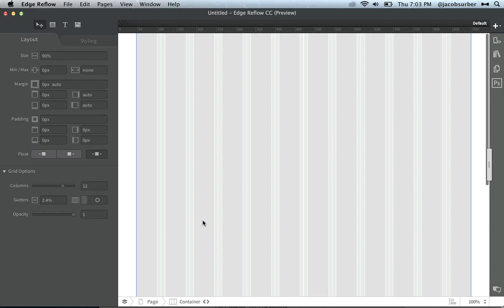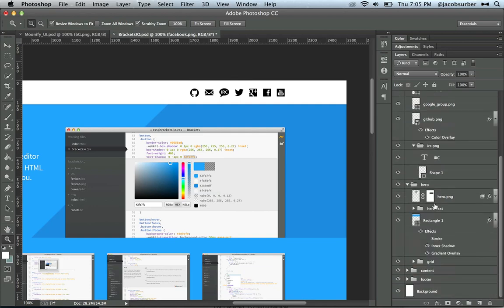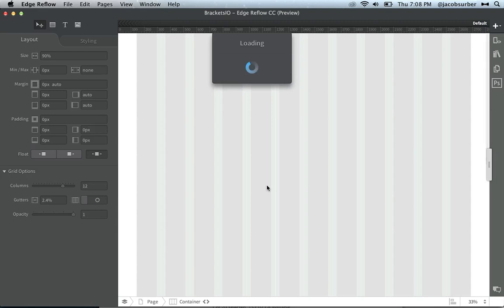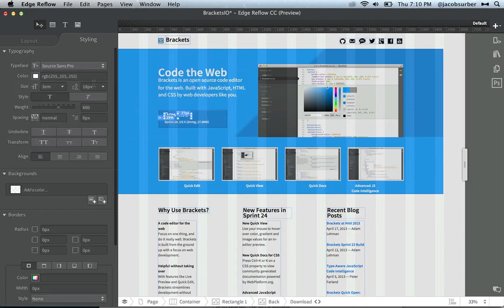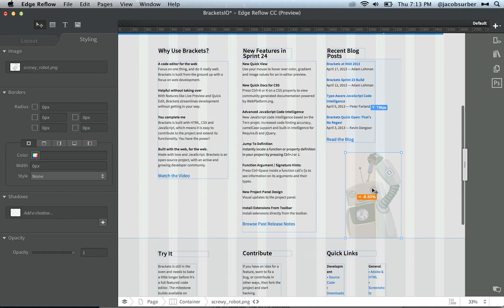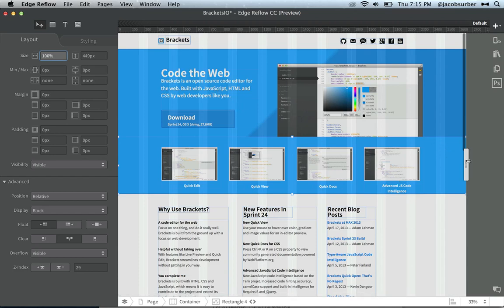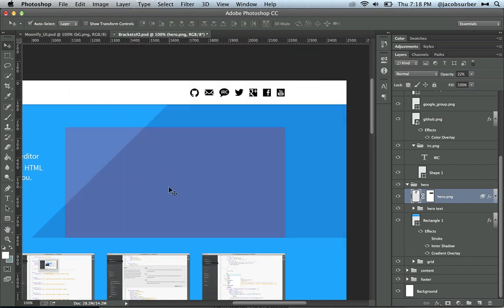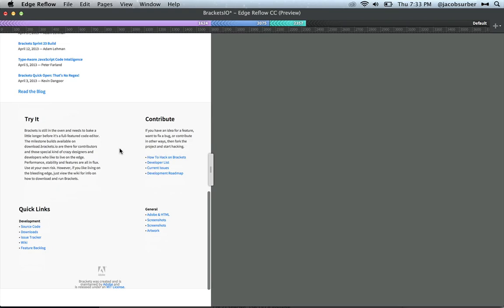Reflow Photoshop Plugin Tutorial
Welcome to our Adobe & The Web video channel. Are you a web designer or developer looking for web standards, open source projects, web platform docs, WebKit, or new Edge Tools & Services, then subscribe now & help us move the web forward.